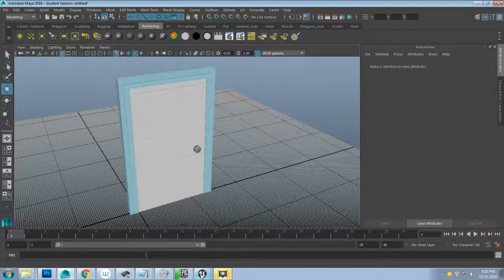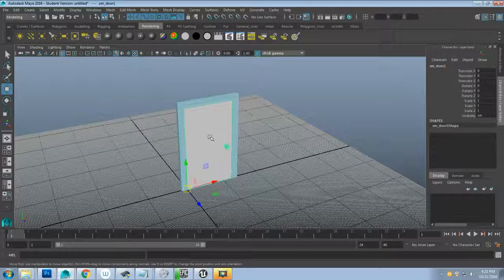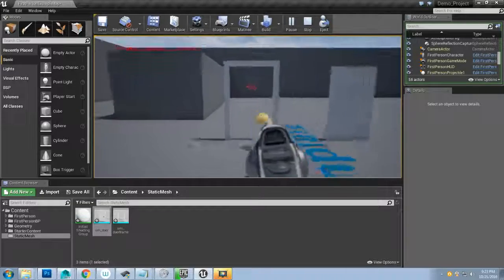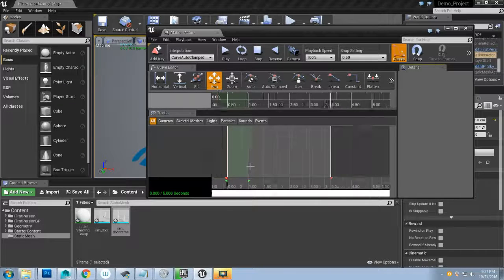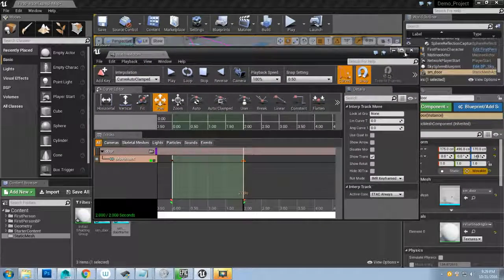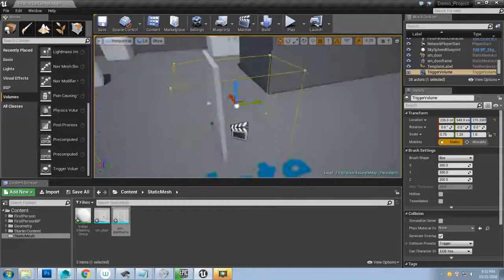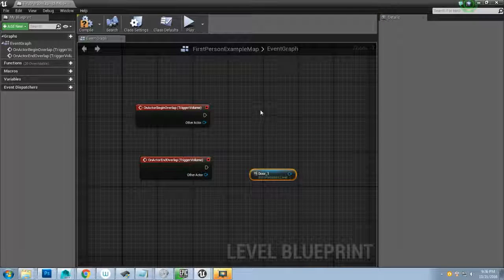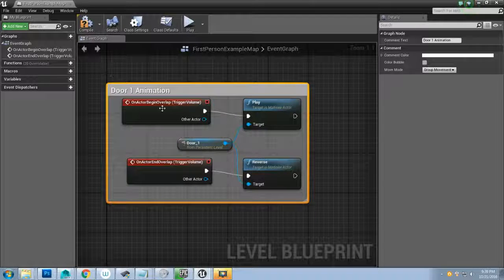Maya: Building a door Part 4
In this video we will bring our door from Maya and into Unreal Engine 4.